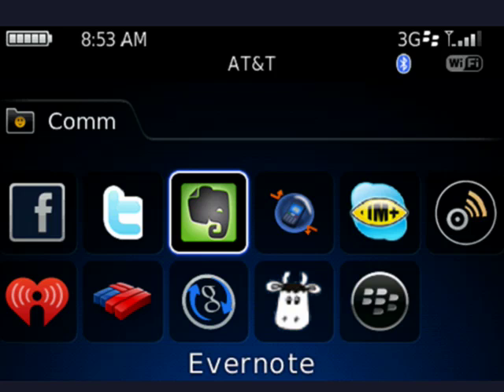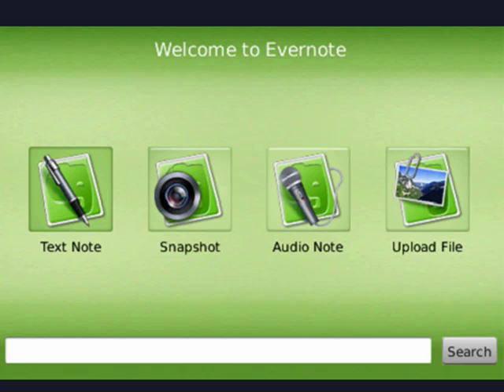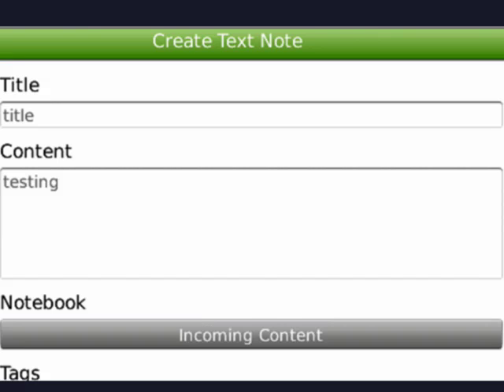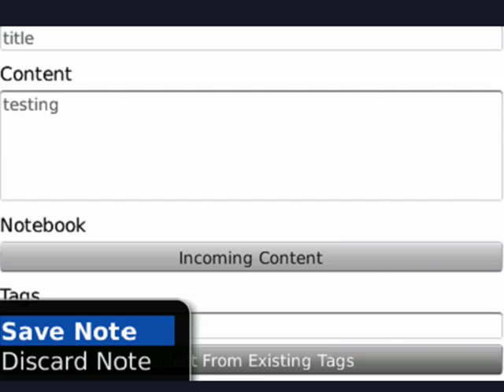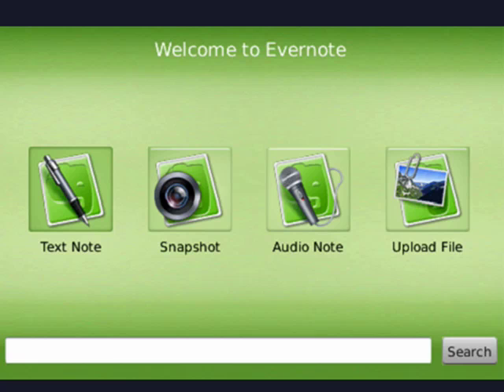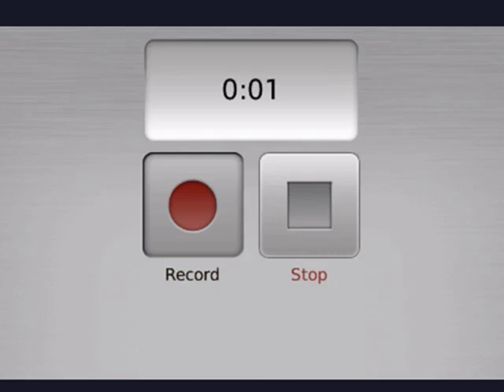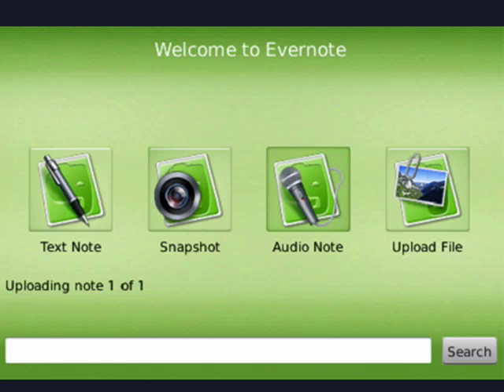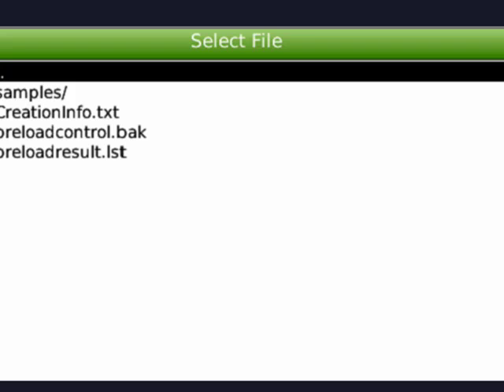Organize everything with Evernote on your BlackBerry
Evernote is a hugely popular database system that helps you remember everything.   A Internet tutorial by butterscotch.com.